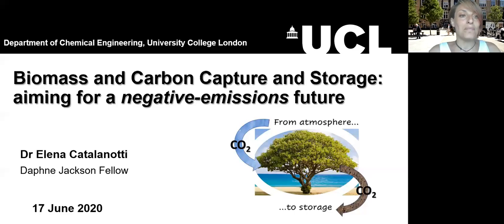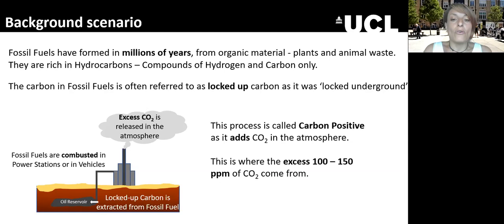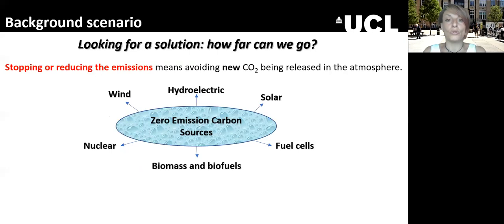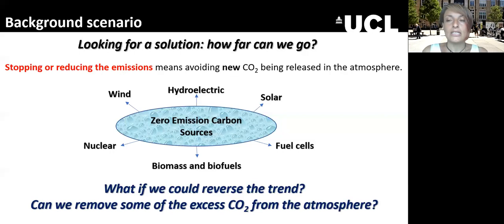Taster lecture: Biomass and Carbon Capture and Storage aiming for a negative emissions future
On Wednesday 17 June 2020, UCL Chemical Engineering hosted a taster lecture entitled: Biomass and Carbon Capture and Storage: aiming for a negative-emissions future

Abstract:

Could biomass slow the rate of global warming? It is already widely considered as a low-carbon alternative to fossil fuel, but how far can we go?

Since the industrial revolution, the increasing use of fossil fuels has released excess CO2 in the atmosphere, causing the well-known dramatic effects on the environment. What if we could remove some of this excess CO2?

Biomass is plant-based waste material e.g agricultural waste, wood pellets, but also paper and cardboard.

Plants growth represents a natural carbon capture process. They adsorb CO2 directly from the atmosphere and convert it to glucose, an incredible source of energy. Biomass can be treated to release this energy. One of the by-products is CO2, the same CO2 previously extracted by the plant from the atmosphere.

So, what happened if we could capture that CO2 and store it?

We might be able to reduce the net amount of CO2 in the atmosphere, therefore potentially achieving negative-emissions.

This lecture will explore the role of biomass with carbon capture in tackling environmental issues, the potential, the state of the art and, of course, the challenges.

Presented by: Dr Elena Catalanotti, Post Doctoral Research Assistant (PDRA)